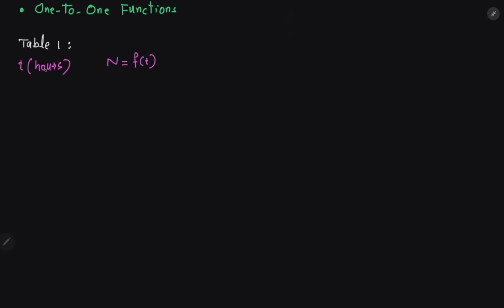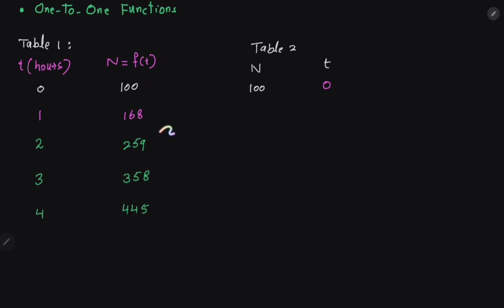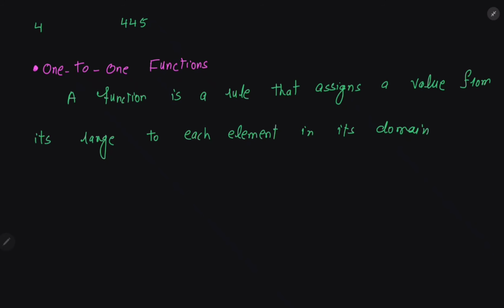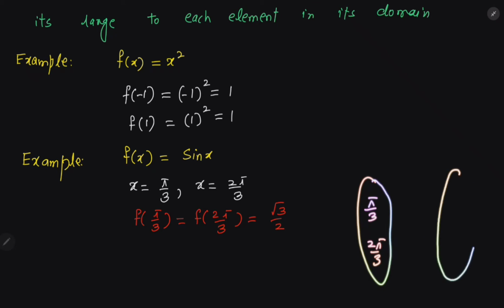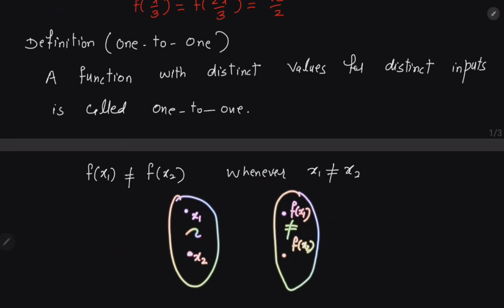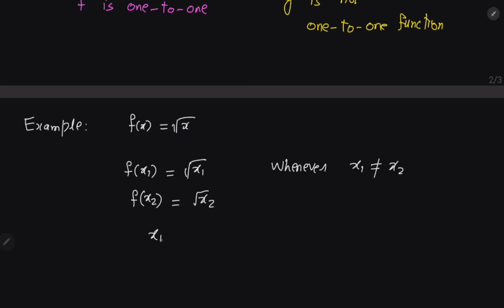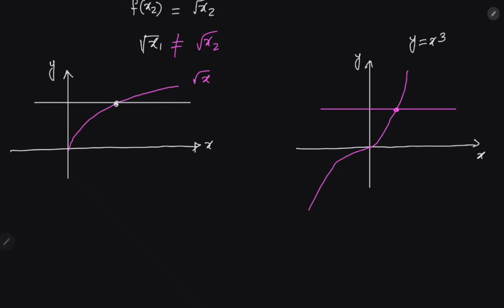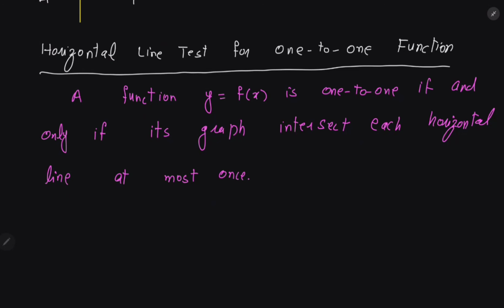Lec 64|One-to-One Functions|| Thomas' Calculus (14th Edition)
Section 7.1| One to One Functions| Thomas' Calculus (14th Edition)

In this video, I will talk about the concepts in Section 7.1 in Thomas' Calculus and discuss one-to-one functions, horizontal line test.

timestamps
0:00  Motivation with Example
6:41  Function (Definition)
9:36  Two Examples
13:23  Definition (One-to-One)
16:05 Pictorial Example
18:36  Examples
19:49  Graphical Examples
24:04  Horizontal Line Test